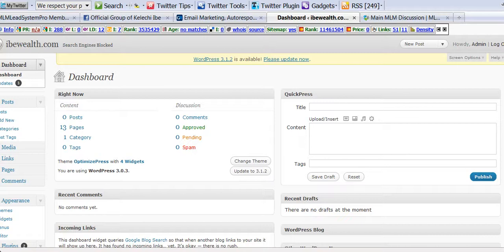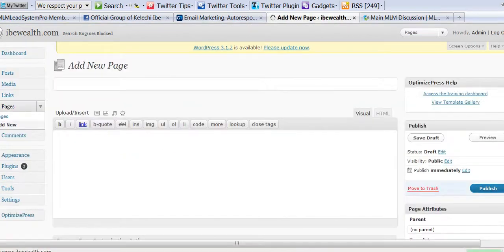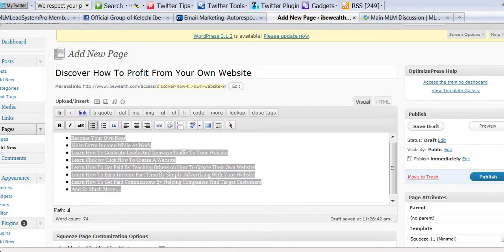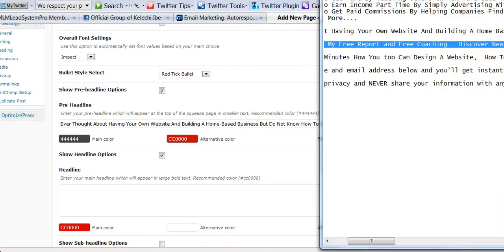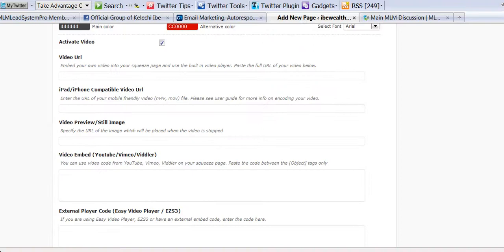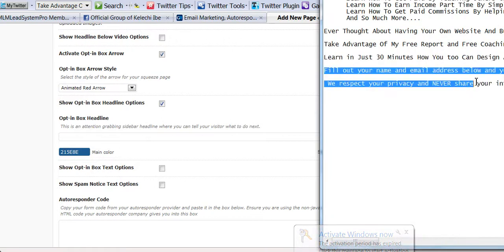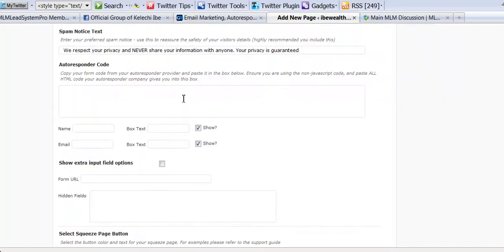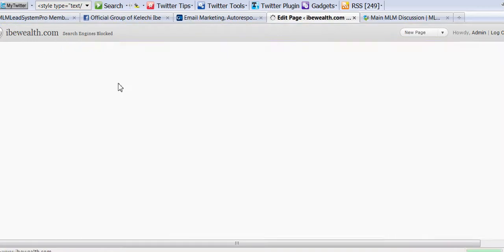How To Build A Powerful Lead Capture Page In 5 Minutes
Optimize is a Word Press theme designed to build a Powerful high converting Lead capture (squeeze) page and Sales page fast and easy. Get your hands on this software if you are looking to build your business smart and effectively... No HTML skills required! Get Optimize press today.